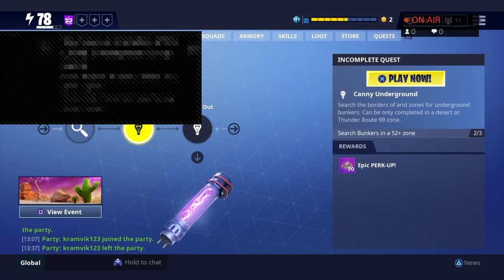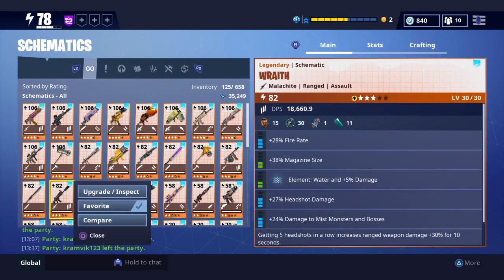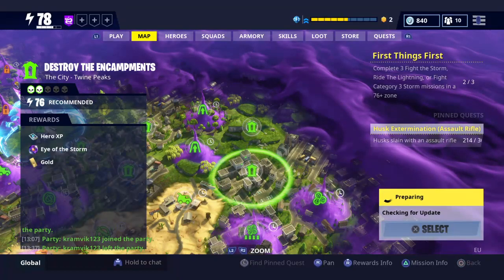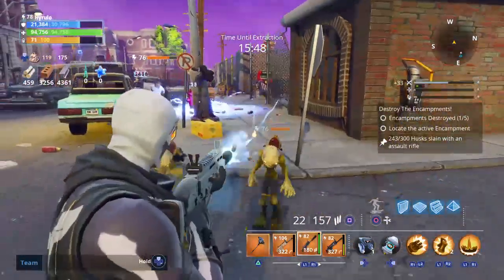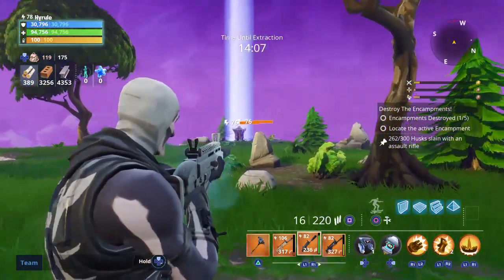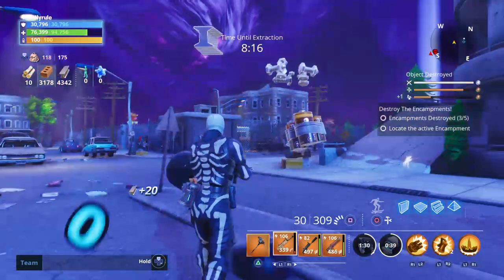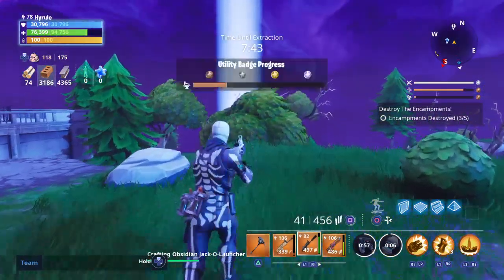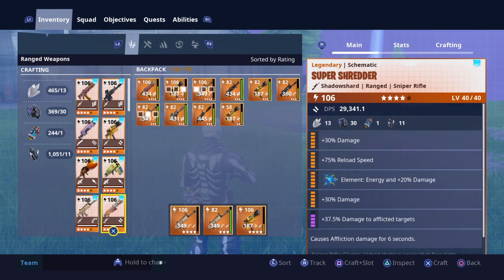Fortnite Save the world | Silent Scar (Wraith)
Gaming channel, into many genres. Currently playing fortnite save the word. Get up on my series and hopefully you’ll sub 🙃